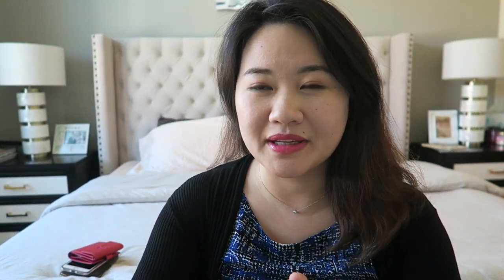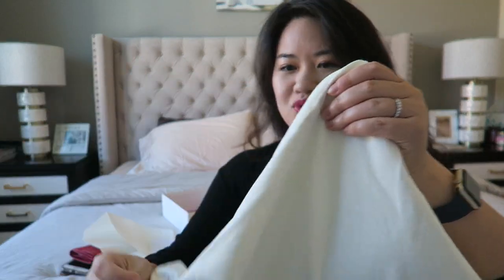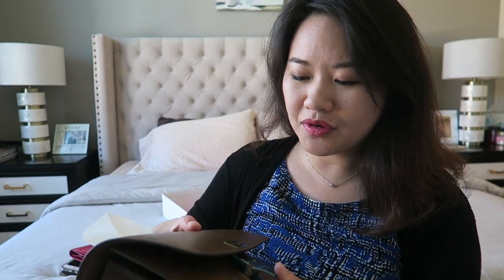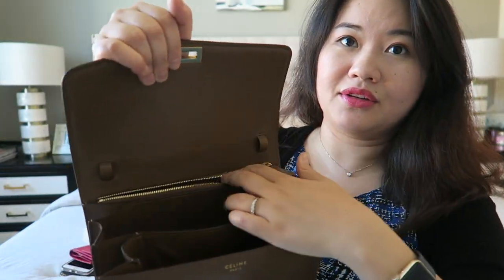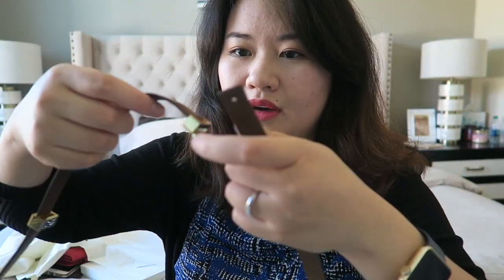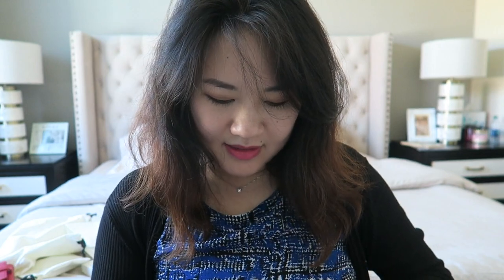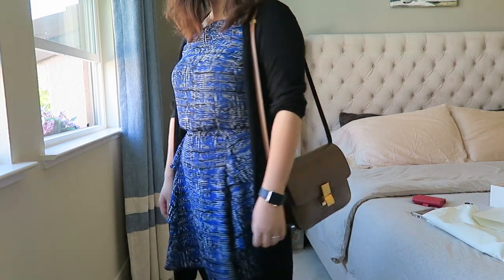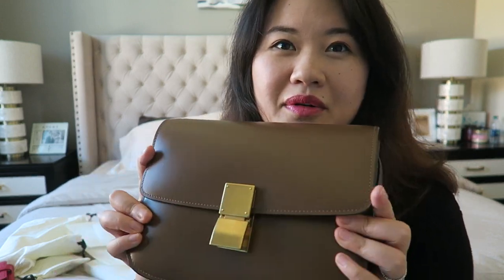Celine Classic Box Bag Unboxing (medium size) + mod shots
Celine Classic Bag in Box Calfskin - Medium Size
with Adjustable and Removable shoulder strap

Size: Medium
Dimension: 9x7x2 inch (24x18x6 cm)
Material: 100% Calfskin, Lambskin Lining
Color: Camel
Price: USD $4350 + tax